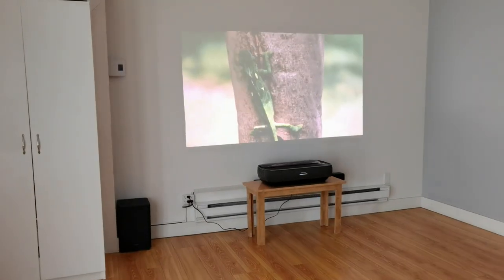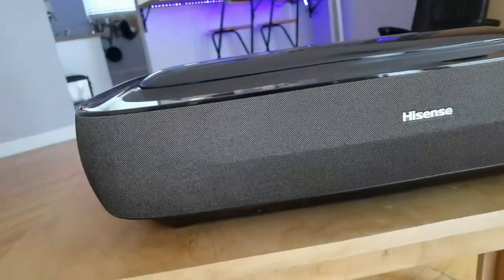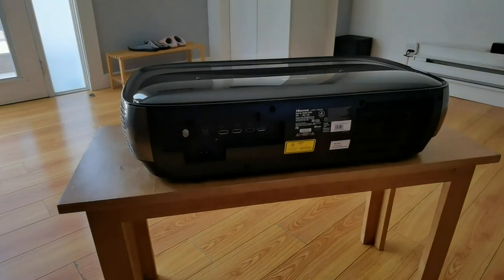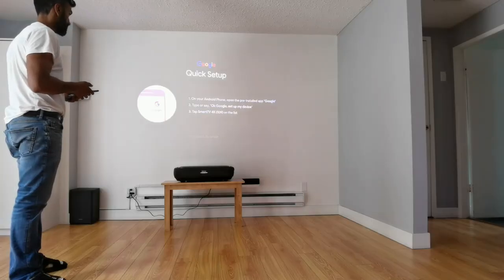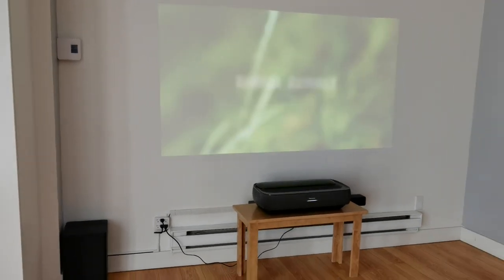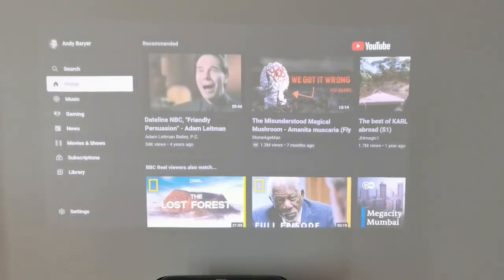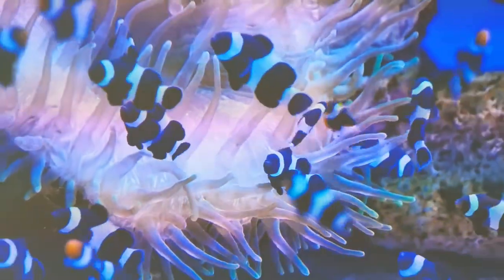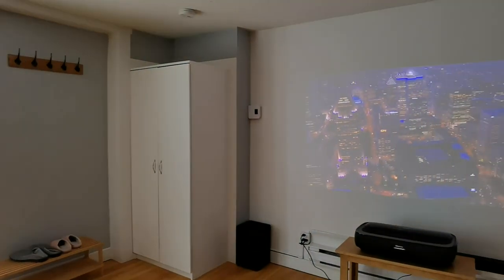Hisense L9G 100-inch Ultra Short Throw Projector Review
The Hisense L9G100 is an ultra short throw 4K projector that comes with an included 100” ambient-light rejecting projector screen. Hisense characterizes this as a laser TV instead of a projector. Whatever you call it, it caters to anyone who wants a theatre-like experience at home.

Timestamps
00:00 Intro
01:10 Design of the Hisense L9G 100" smart projector
03:25 Setting up the Hisense 100L9G ultra short throw laser TV
05:15 Using the Hisense L9G 100"  smart laser TV
07:18 Sound quality on the Hisense 100L9G projector
08:39 Who should use the Hisense L9G 100" smart laser TV